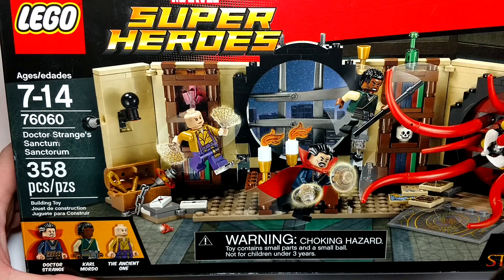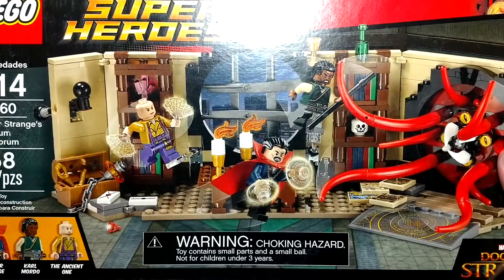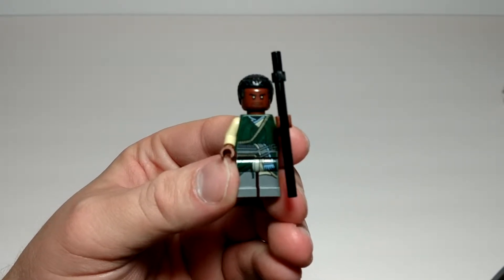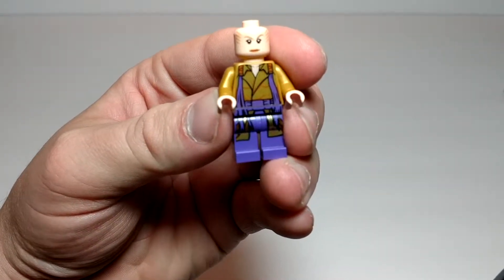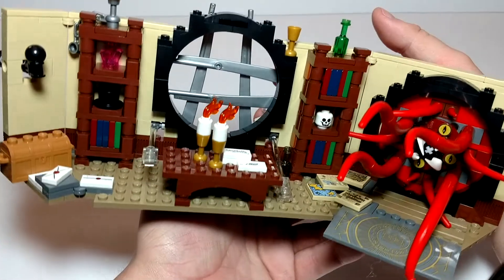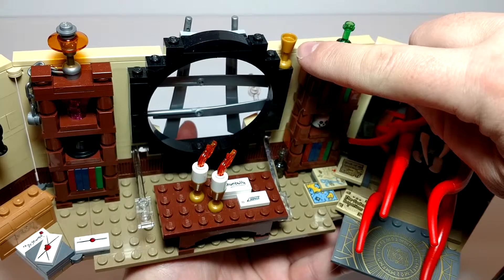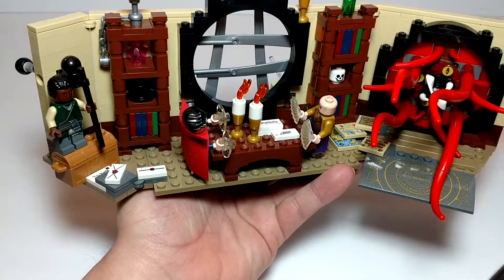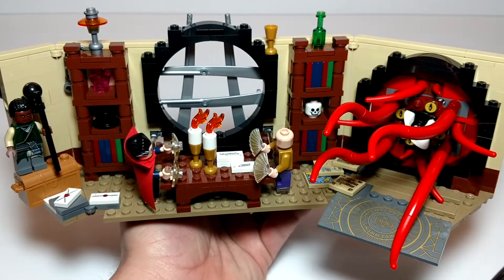LEGO Marvel Super Heroes Doctor Strange's Sanctum Sanctorum 76060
In this video I have the LEGO Marvel Super Heroes Doctor Strange's Sanctum Sanctorum  set 76060

    Category
        People & Blogs
    License